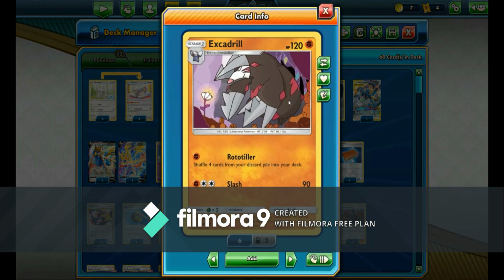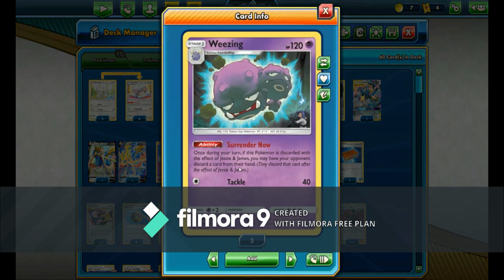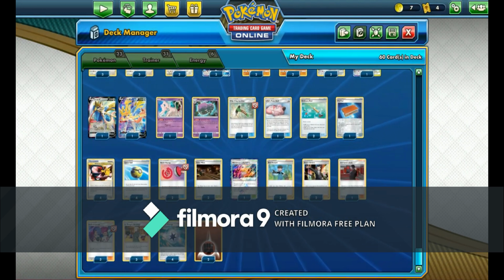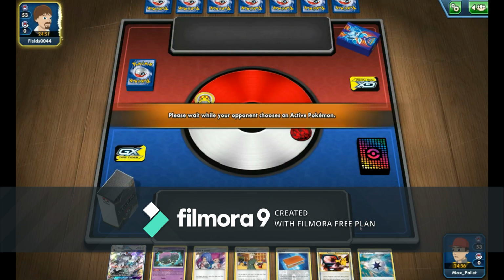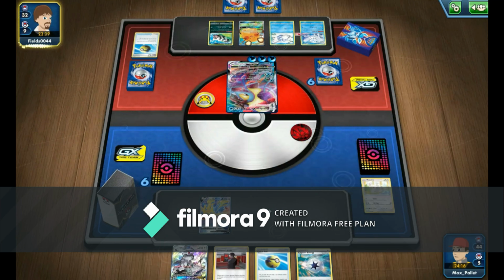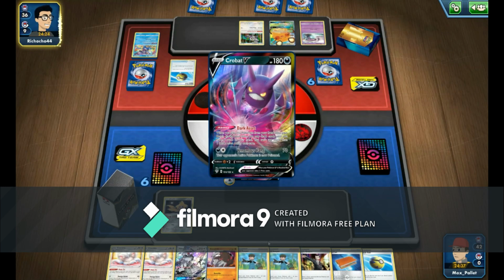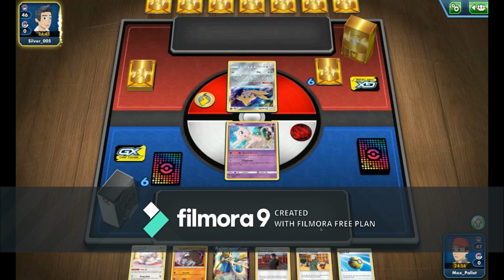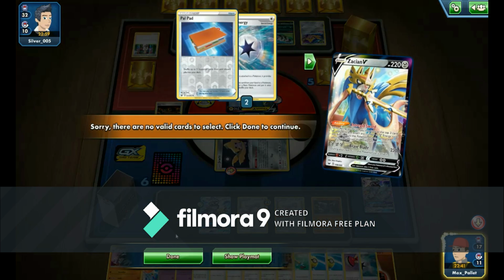GIVEAWAY!! Controlling the opponent with excadrill! Tord Reklev's Excadrill control deck gameplay.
comment what your favorite deck is
put your IGN in that comment.

I will post giveaway winner sometime later, maybe a week later.

#Pokémon - 23

* 3 Minccino SSH 145
* 2 Type: Null UNM 183
* 3 Cinccino SSH 147
* 2 Silvally-GX CEC 184
* 2 Drilbur CEC 114
* 2 Excadrill UNM 119
* 2 Jirachi TEU 99
* 1 Lucario & Melmetal-GX UNB 120
* 2 Zacian V SSH 138
* 1 Mew PR-SM 215
* 3 Weezing HIF 29

* 2 Chip-Chip Ice Axe UNB 165
* 2 Ordinary Rod SSH 171
* 2 Boss's Orders RCL 154
* 3 Bird Keeper DAA 159
* 4 Quick Ball SSH 179
* 3 Lt. Surge's Strategy UNB 178
* 2 Galar Mine RCL 160
* 1 Wondrous Labyrinth {*} TEU 158
* 1 Lillie's Poké Doll CEC 197
* 2 Reset Stamp UNM 206
* 1 Pal Pad SSH 172
* 3 Jessie & James HIF 58
* 4 Pokémon Communication HS 98
* 1 Giovanni's Exile UNB 174

#Energy - 6

* 4 Capture Energy RCL 171
* 2 Fighting Energy EVO 96